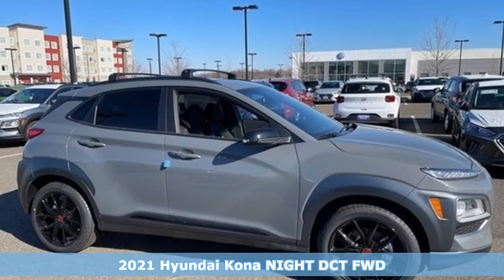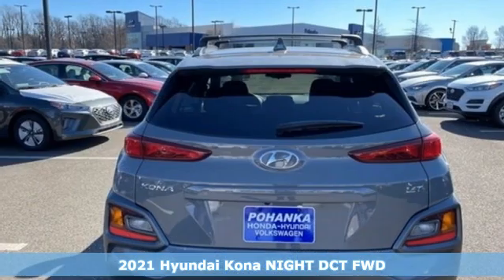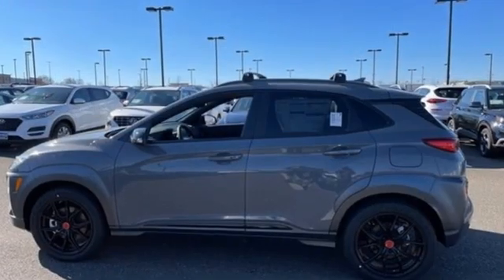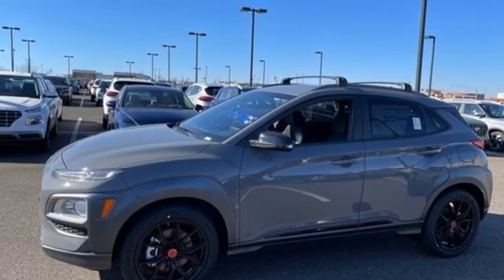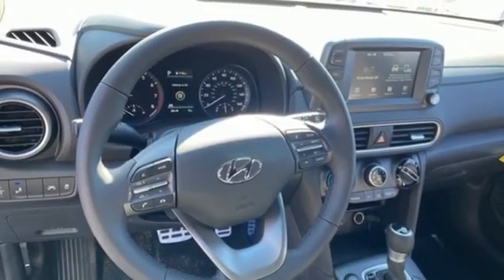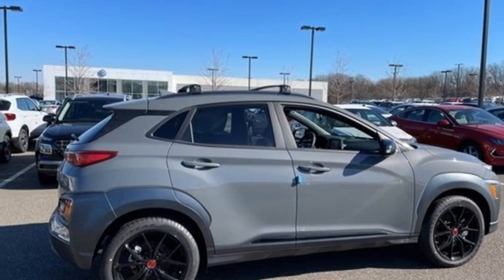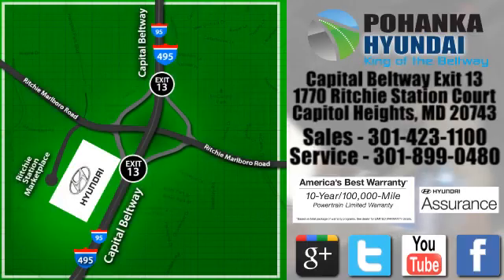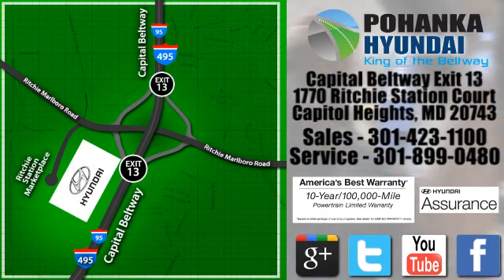New 2021 Hyundai Kona Capitol Heights MD Washington-DC, MD FMU673398 - SOLD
Year: 2021
Make: Hyundai
Model: Kona
Trim: NIGHT
Engine: I4
Transmission: 7-Speed Automatic
Color: Gray
Interior: Black
Stock #: FMU673398
VIN: KM8K63A52MU673398
Galactic Gray 2021 Hyundai Kona 2021 Hyundai Kona NIGHT FWD 7-Speed Automatic I4 Price includes: $3500 - Retail Bonus Cash. Exp. 04/30/2021

Address:
1770 Ritchie Station Court